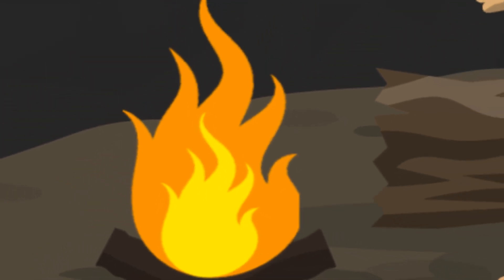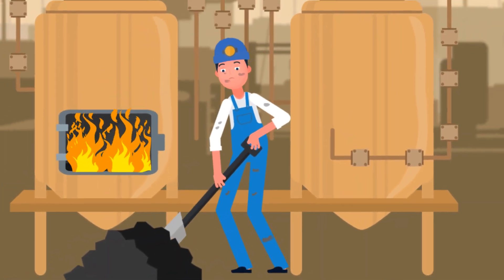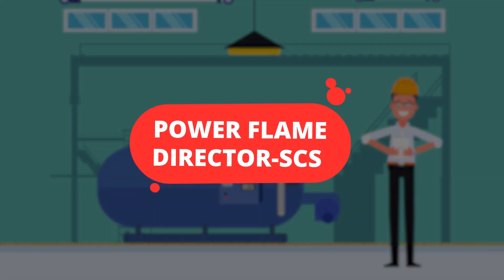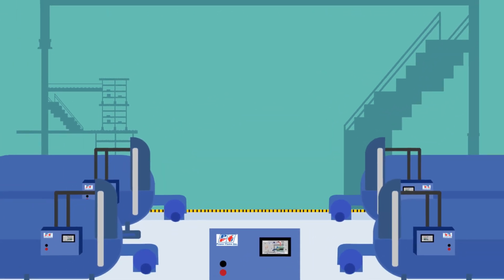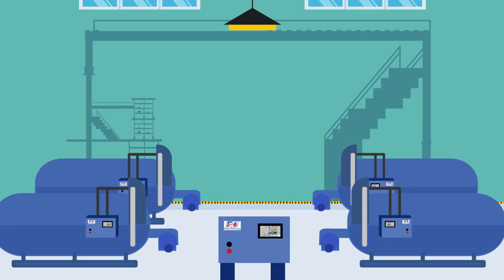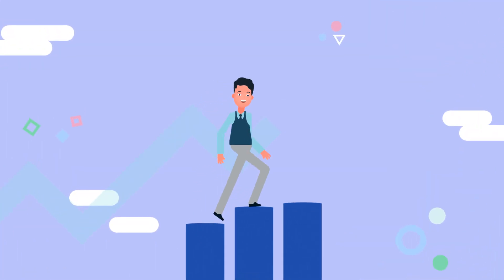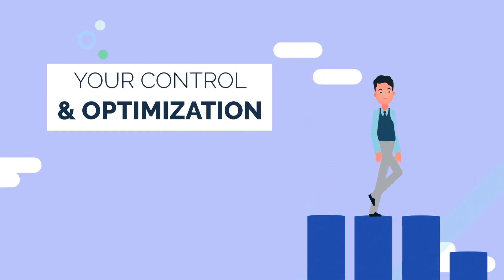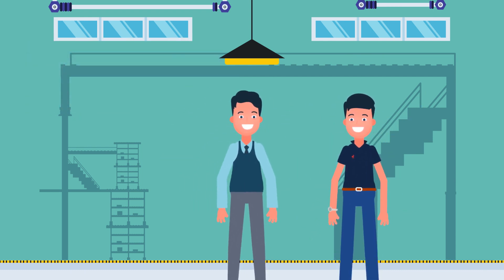Power Flame Director SCS Burner Management System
PLC Controls are growing past the burner and becoming the main management system for your entire boiler room. Director SCS, Power Flame’s newest PLC Burner Management System, is becoming a customer favorite with its flexibility, ease of use, and ability to fully integrate your boiler room.

POWER FLAME TRAINING SCHOOL:
Register online for our combustion, burners or controls training today We offer training classes for service technicians of all levels of expertise. Become PowerFlame FactoryTrained!